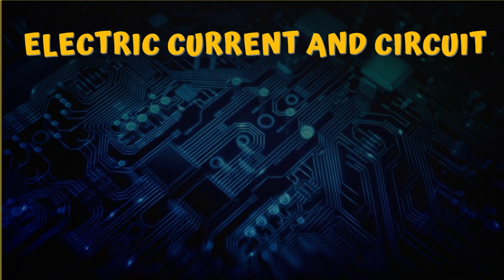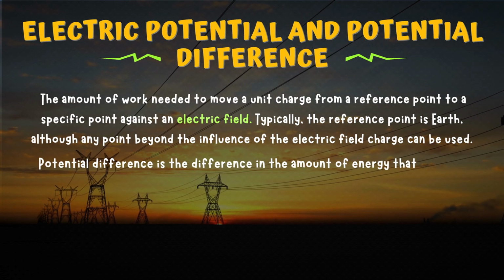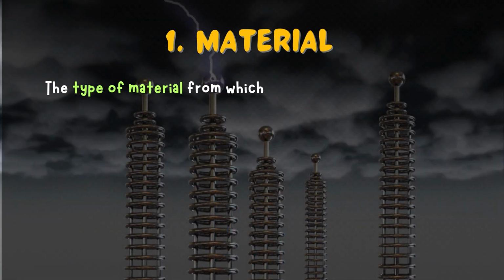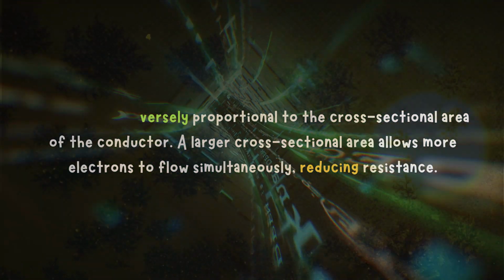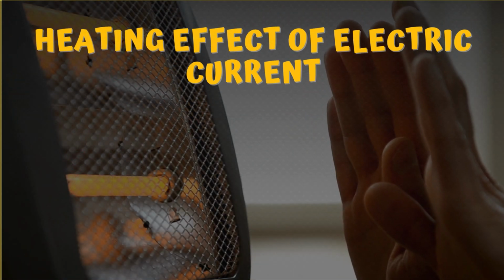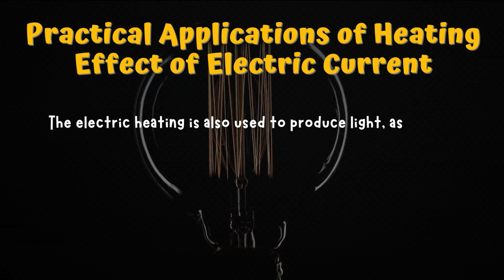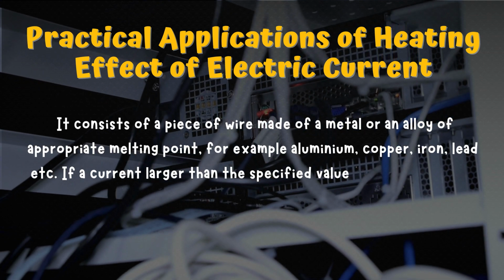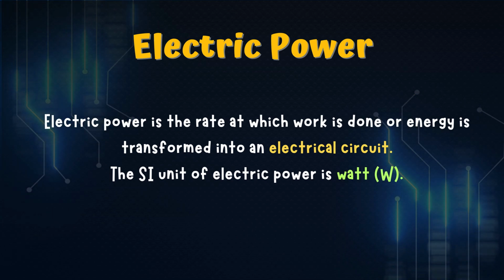ELECTRICITY | Class 10 Science | One shot Revision🔥 and All important questions Covered💯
🔌Welcome to our Class 10 Science series! In this video, we cover Chapter: Electricity.

Get ready to understand the key concepts of electricity, including:
- Potential Difference
- Ohm’s Law
- Electric Power
🎯Perfect for Class 10 Students! This video simplifies complex concepts and provides clear examples to help you ace your exams.

📝 Topics Covered:
0:00 Introduction
0:22 What is Electricity
0:36 Electric Current and Circuit
1:18 Electric Potential and Potential Difference
2:04 Ohm’s Law
2:31 Resistence
2:38 Factors on which the Resistance of a Conductor Depends
4:07 Resistance of a system of resistors
4:11 Resistors in Series
4:33 Resistors in Parallel
4:50 Heating effect of Electric Current
7:50 Electric Power
8:03 Thanks for Watching